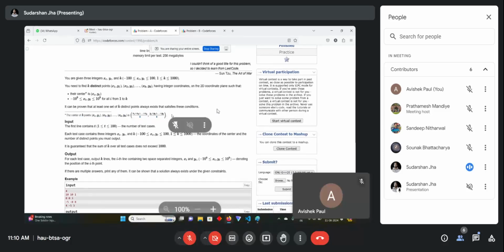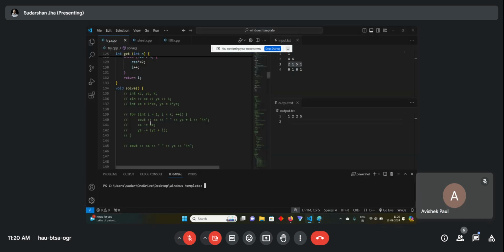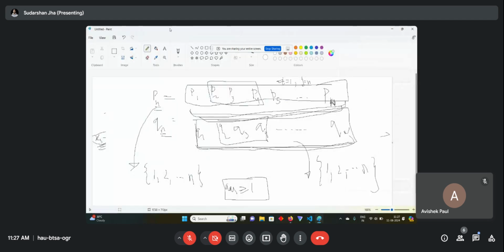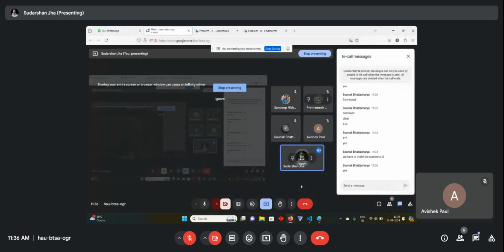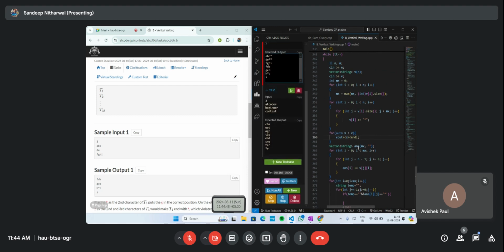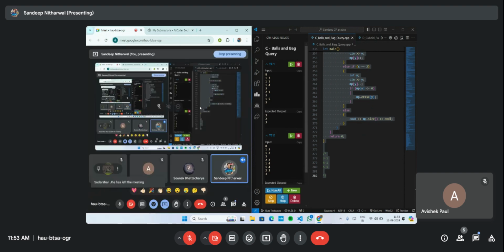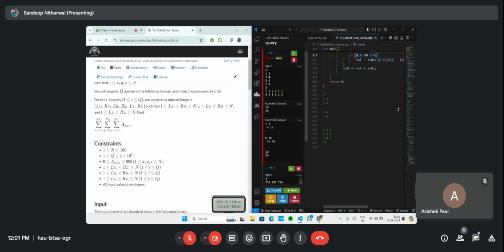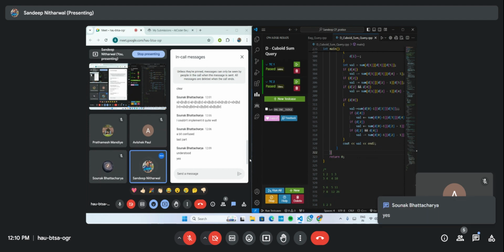Atcoder Beginner Contest 366 + Codeforces Round 965 ( Div 2) | Post Contest Discussion